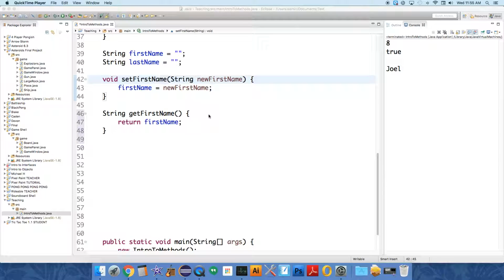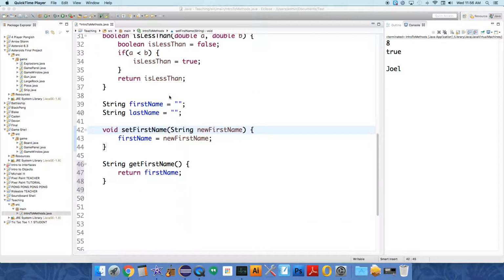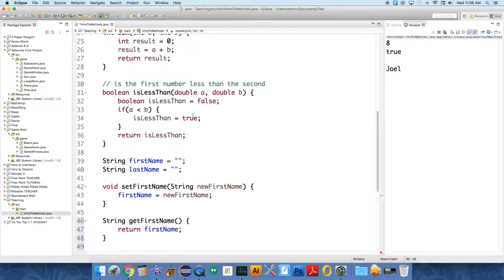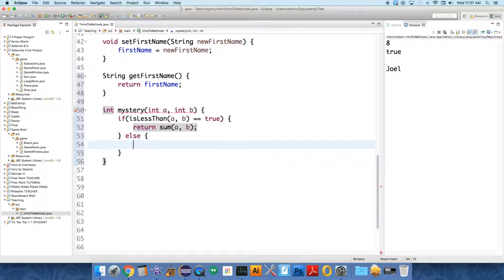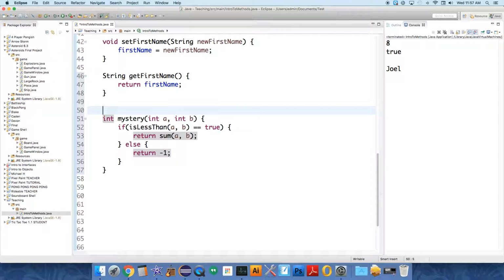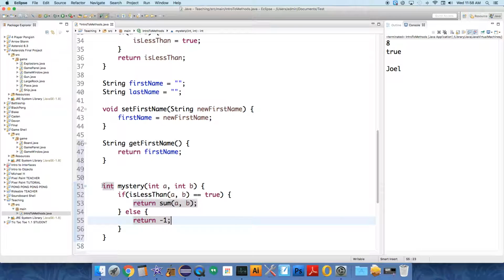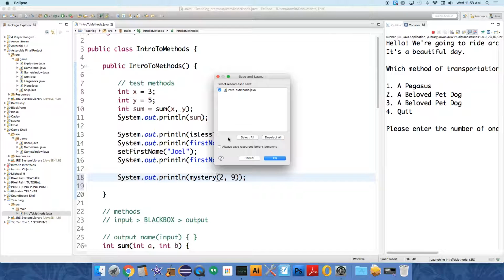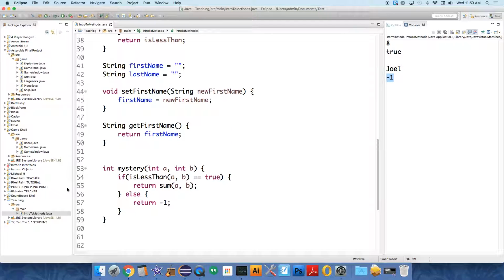Methods 4 Calling Methods Internally